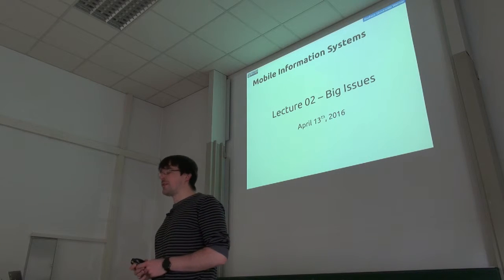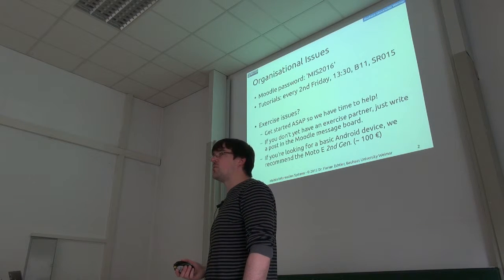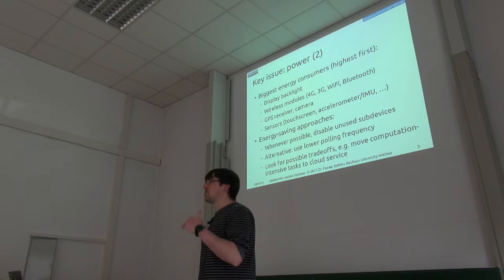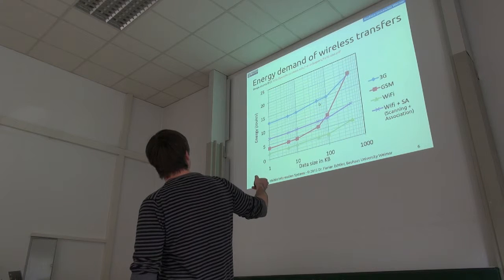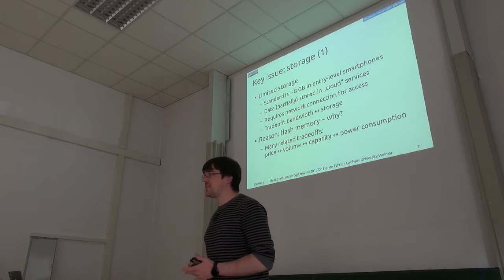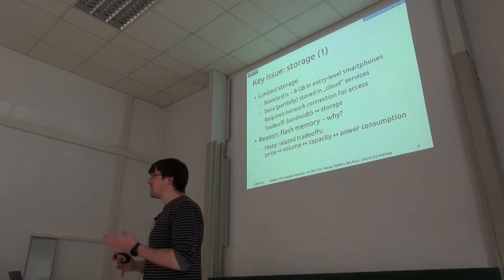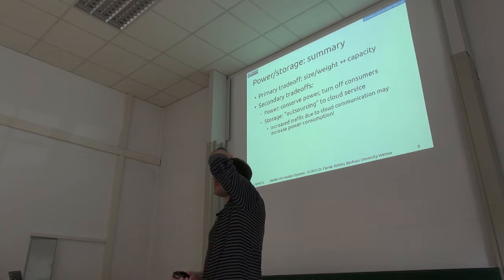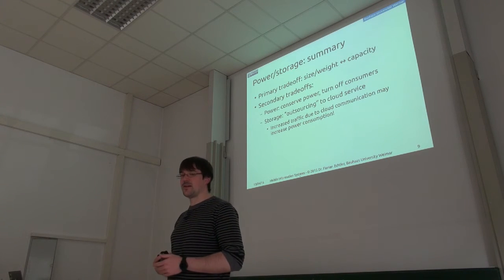MIS 2016 - Lecture 2 - Big Issues - Part 1